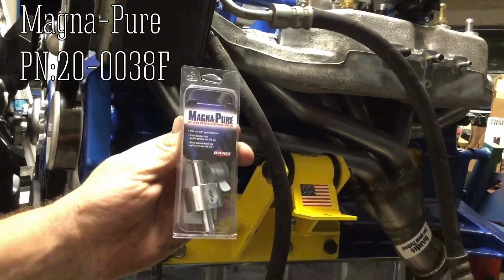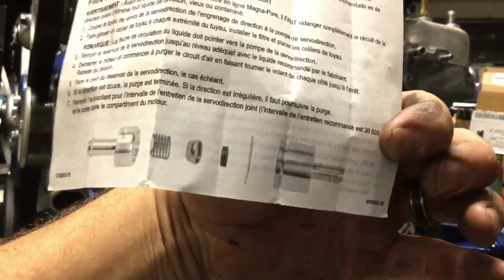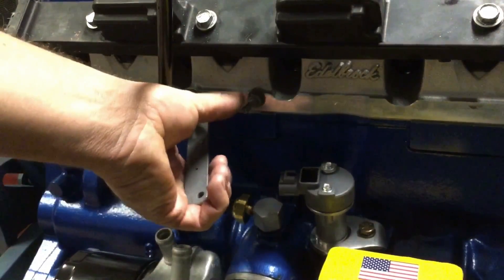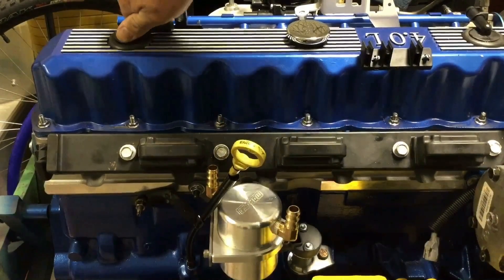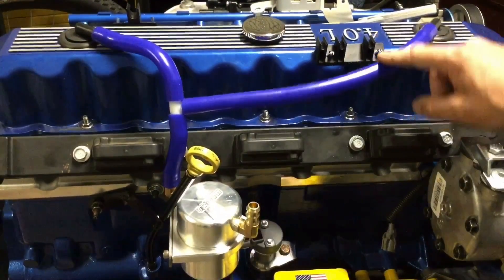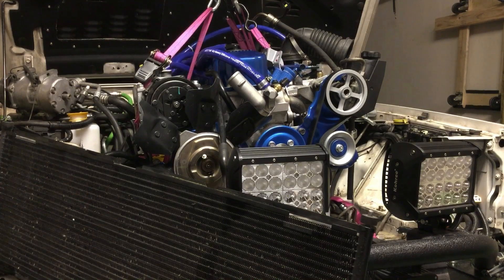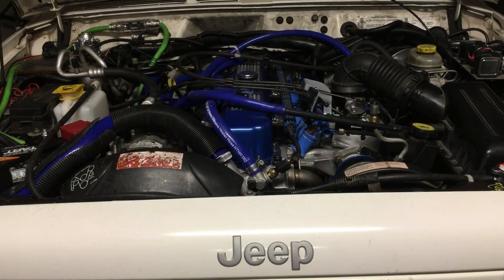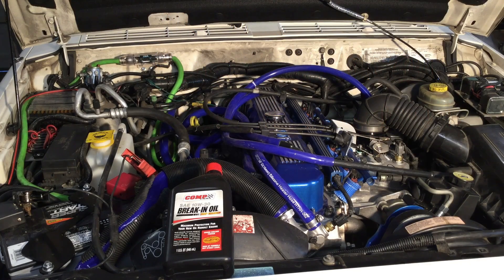Jeep 4.7 Stroker Complete Build Part 7 (Finishing Touches)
This is the last video in a seven part series of Jeep 4.7 Stroker complete build including part numbers, torque values, and sources.